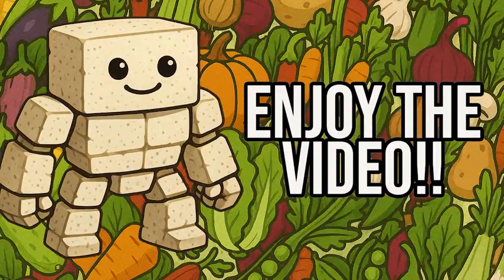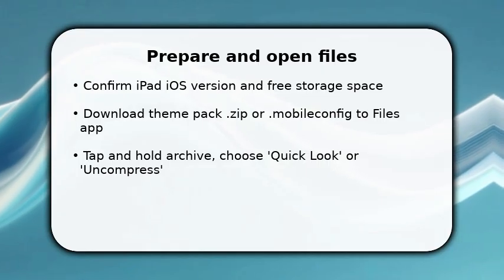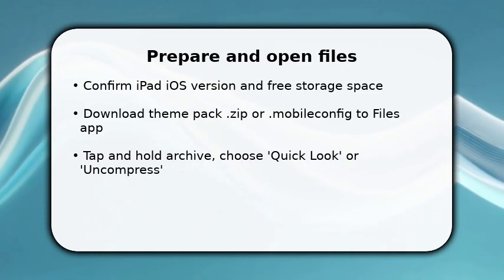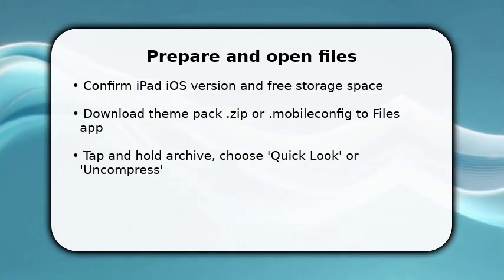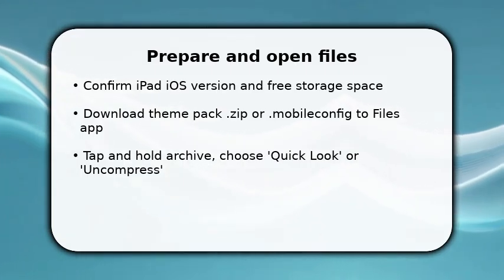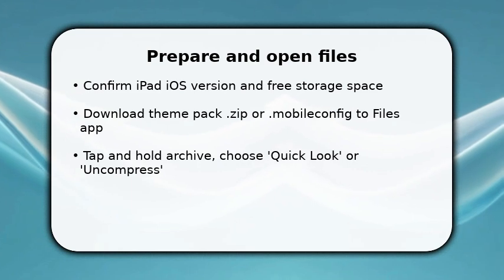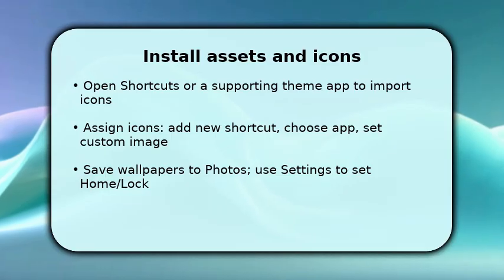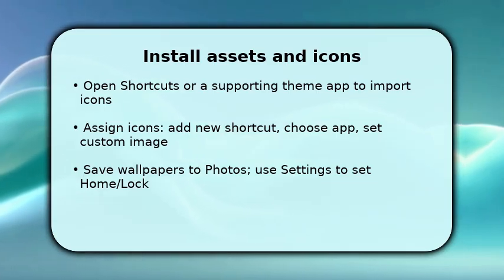How to Use Theme Pack on Ipad (easy Method)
Discover the simple steps to activate and enjoy your iPad theme pack. This video guide walks you through a straightforward process, ensuring that even if technology isn'thy forte, setting up themes on an iPad will be hassle-free.